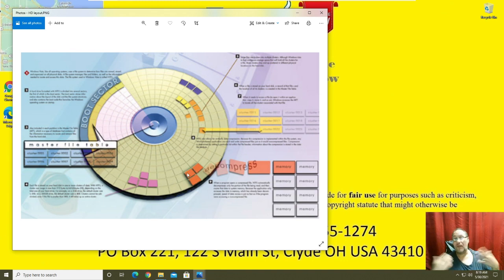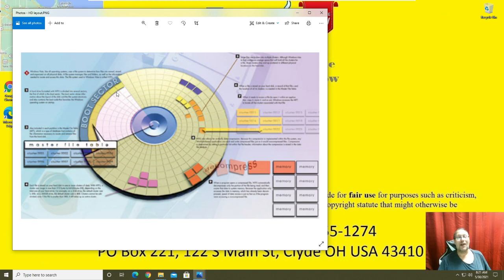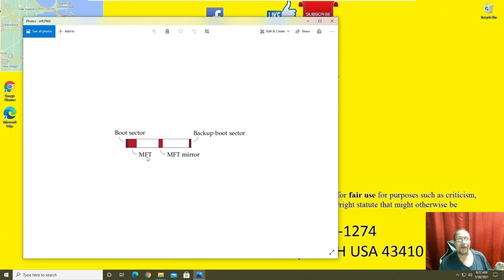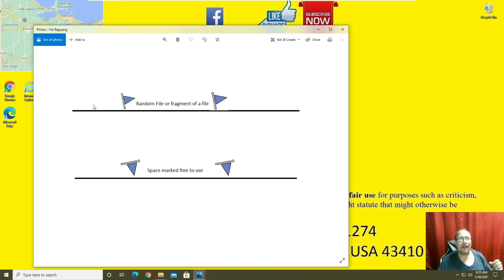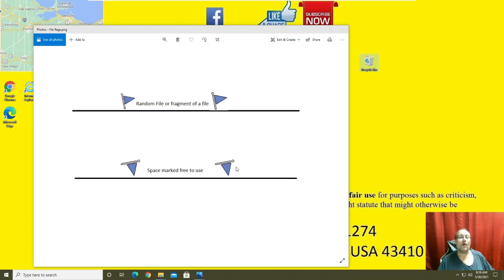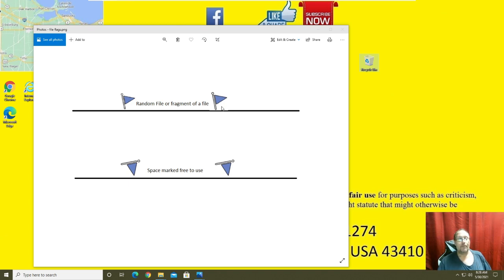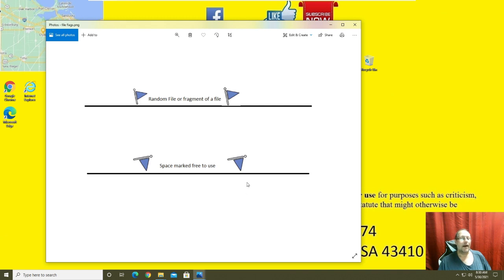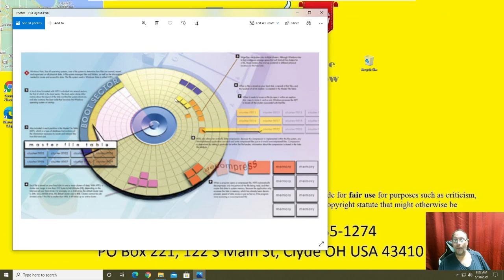Why its necessary to physically destroy hard drives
A more detailed explanation as to why it is necessary to physically destroy hard drives.  You never truly delete files from your computer.  Between that Master Files Table, the mirror Master File Table, and the file flags, there is always a copy (or fragment of) the files somewhere on your hard drive.  And in the wrong hands, that can lead to Identity Theft and more.